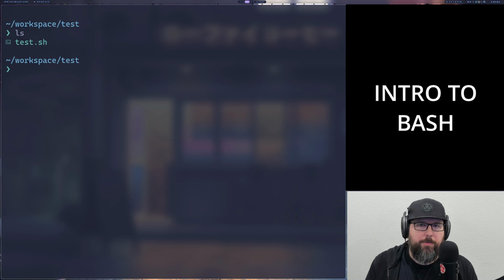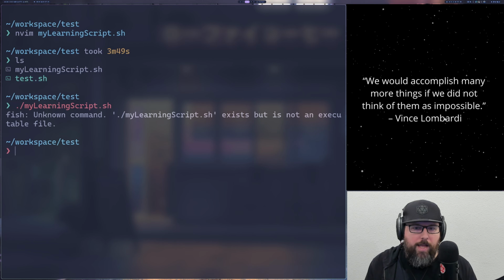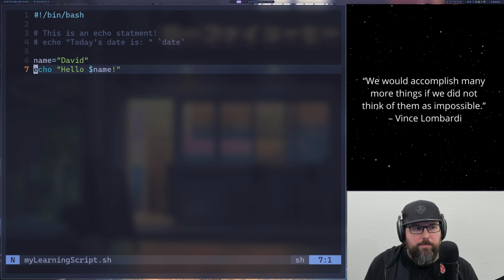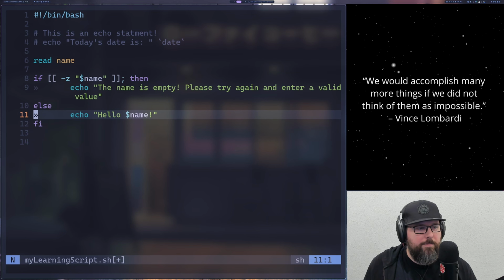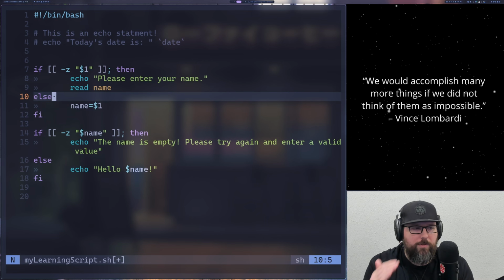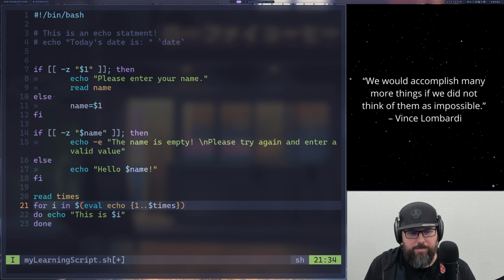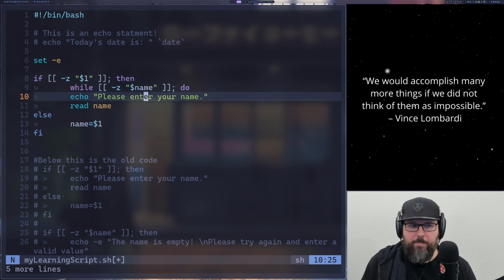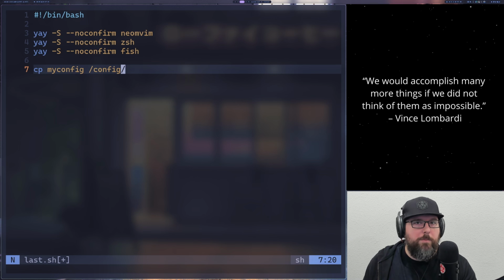Bash in 2,241 seconds! Intro to bash for beginners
Introduction to bash from 0 to scripting!

Kinesis advantage 360 pro
Logitech G502 Lightspeed
Logitech MX Master 3S
Sennheiser HD 600
Sound BlasterX G6